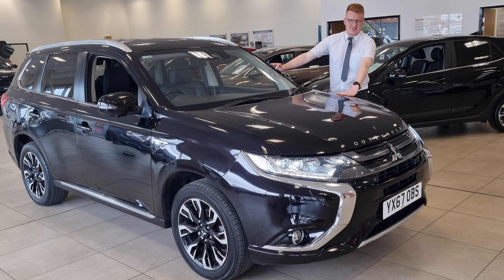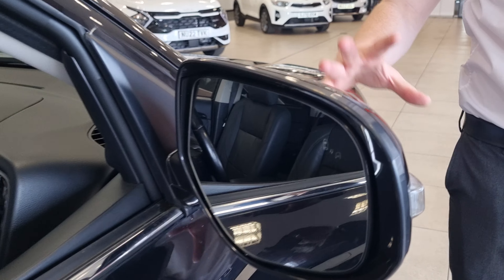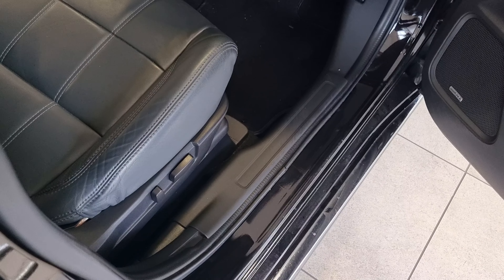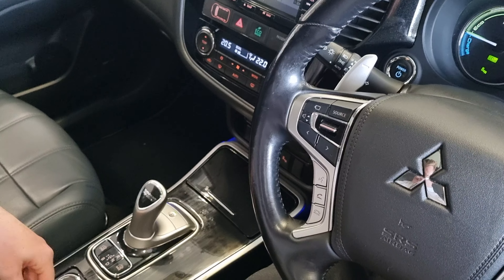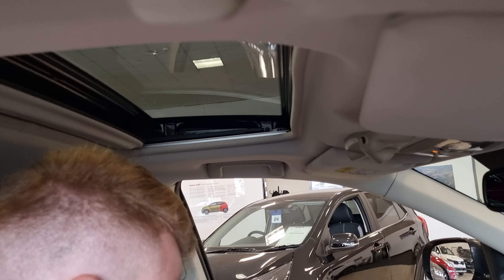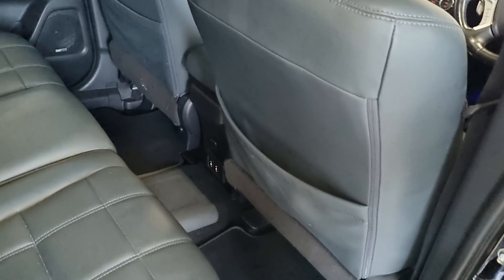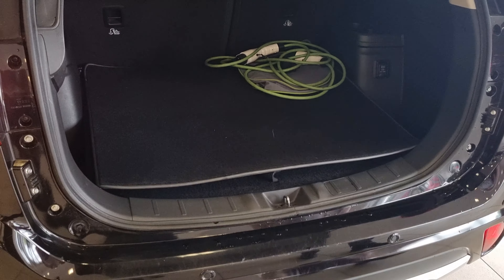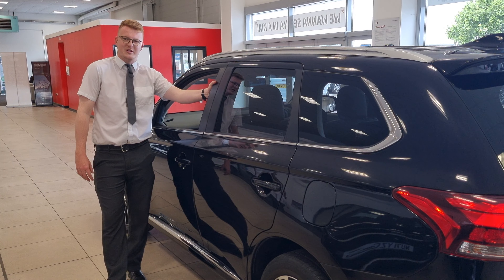Used Mitsubishi Outlander PHEV -2017